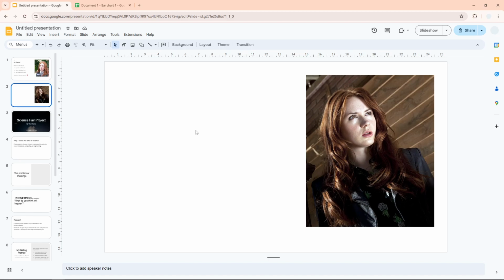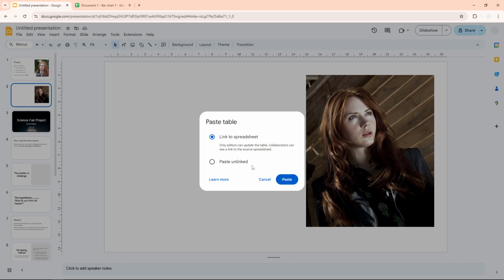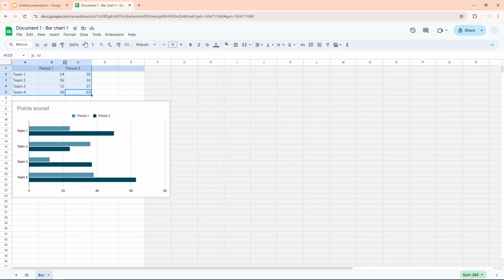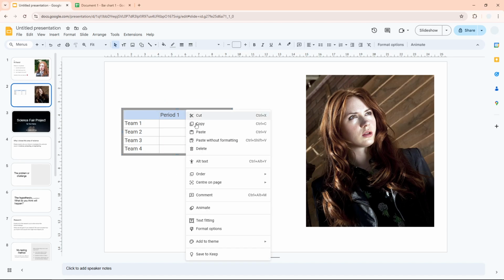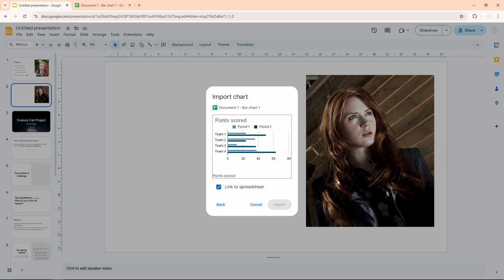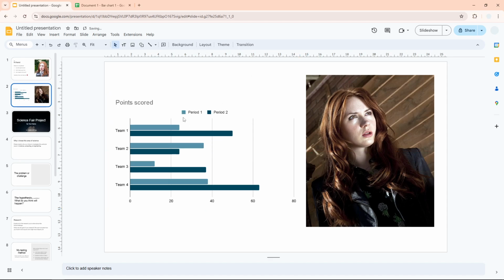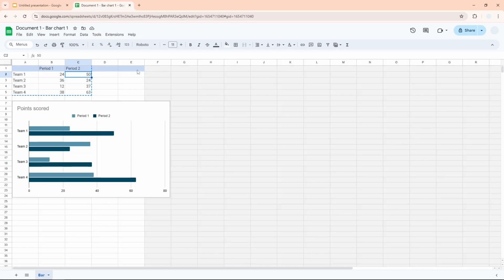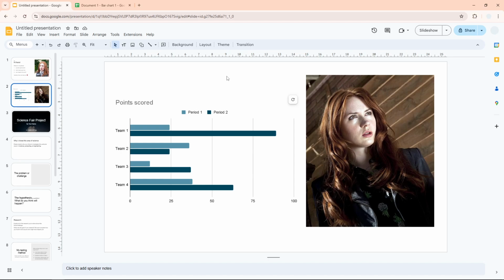How to Insert Google Sheets Into Google Slides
👉 Learn how to seamlessly insert Google Sheets data into your Google Slides presentations. This tutorial will guide you step-by-step to enhance your slides with dynamic charts and tables.